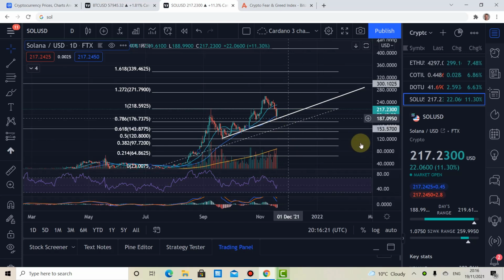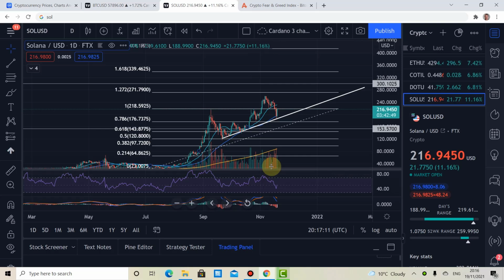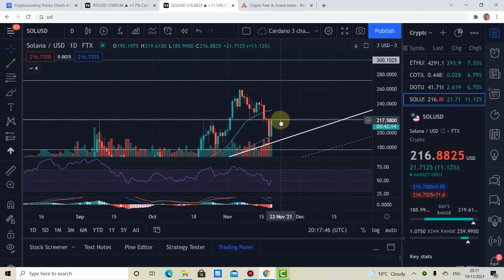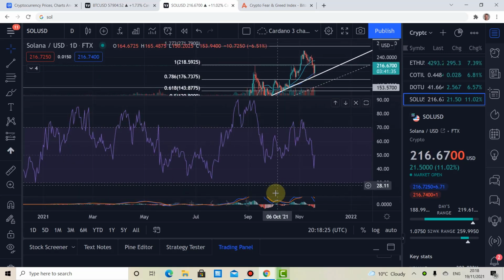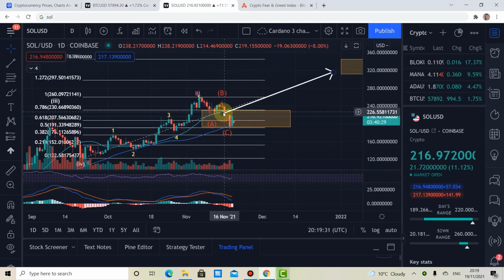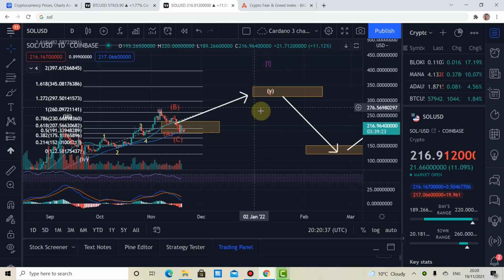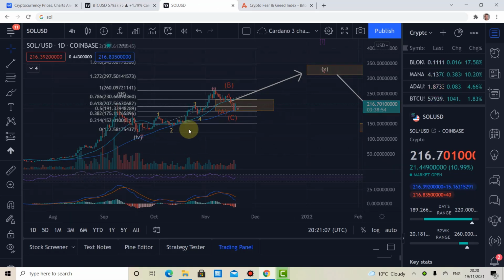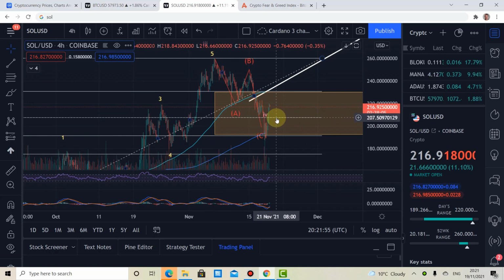Solana Price News Today - Technical Analysis Update & Price Update Now! Elliott Wave Analysis!